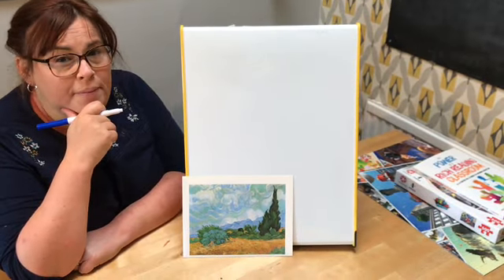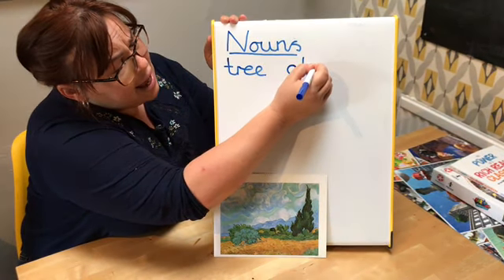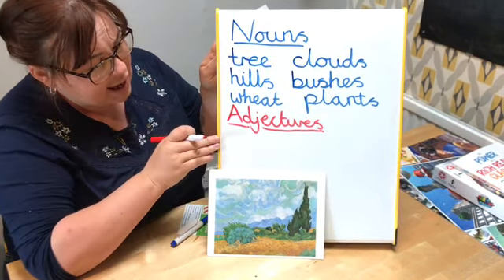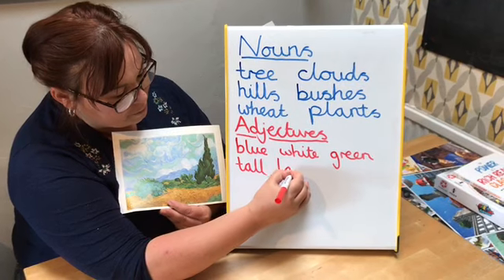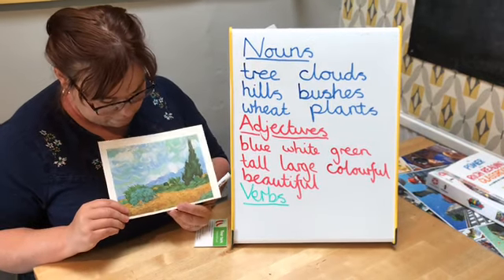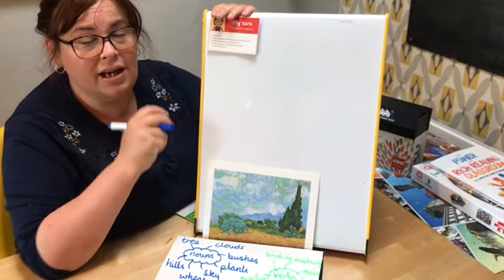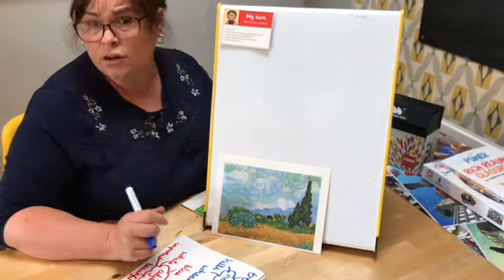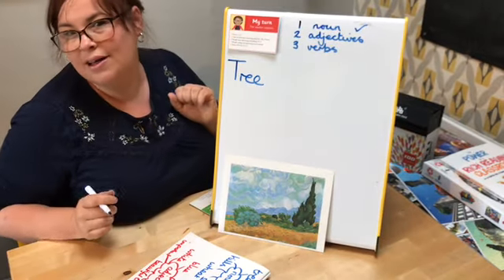Year 2 Writing: Word class poetry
Mrs Haynes leads this week's writing session on how to use words to create some fabulous art poetry.